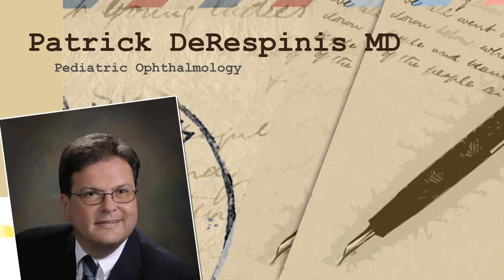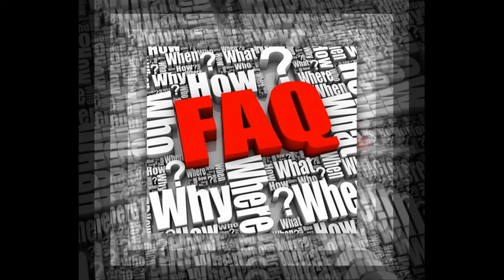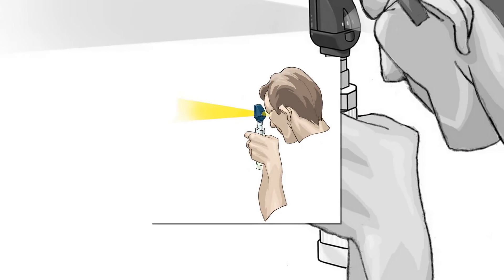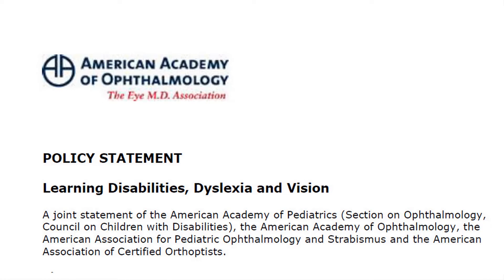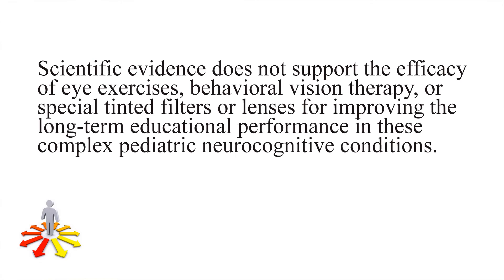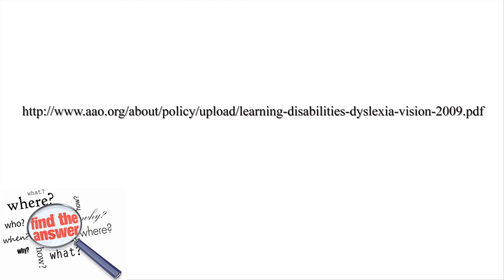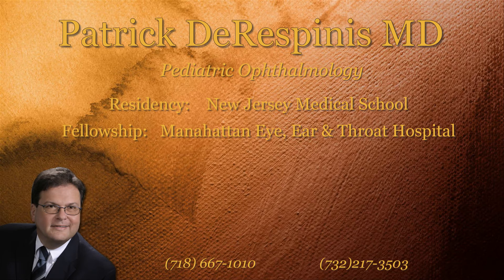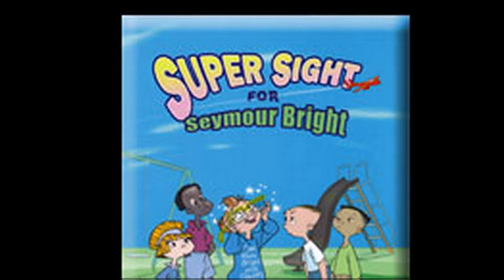Vision Therapy and Dyslexia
| Fellowship:Manahattan Eye, Ear and Throat Hospital